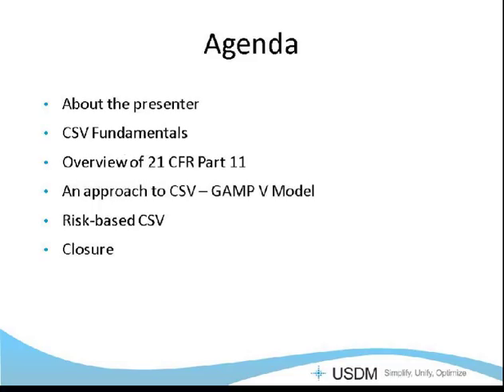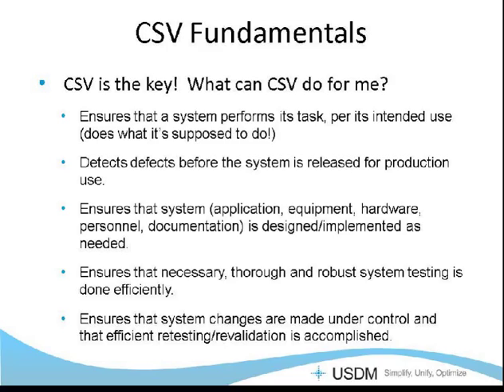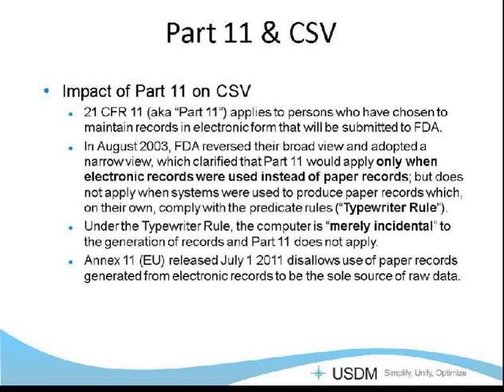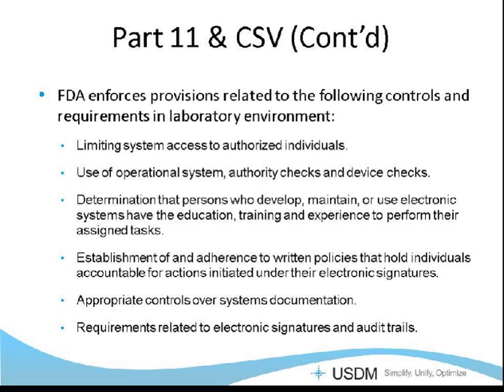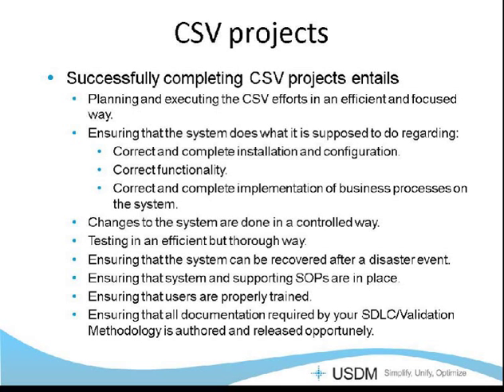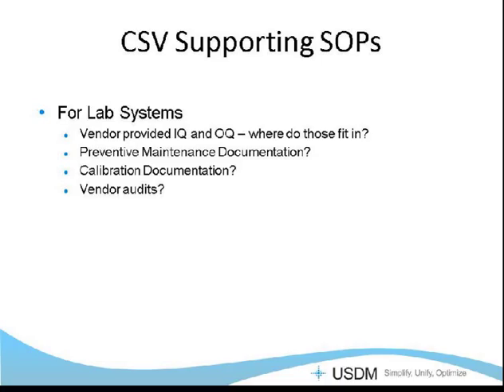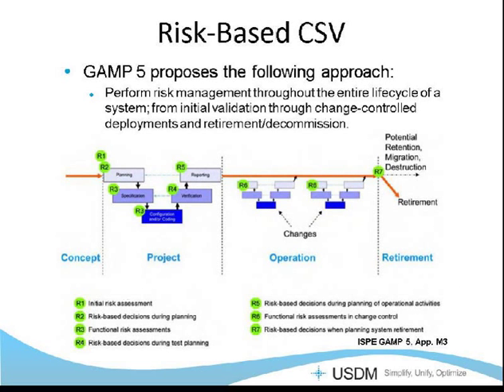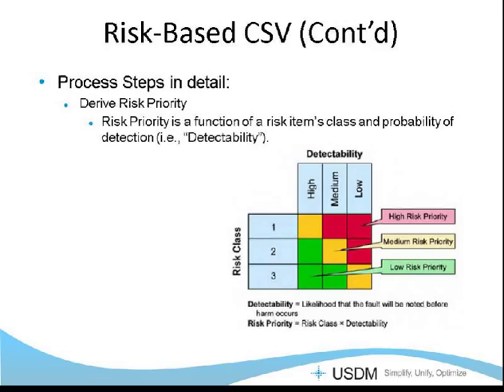Risk Based Validation of Laboratory Systems in Life Sciences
🔔 We've launched a new YouTube channel with fresh life sciences content.

Risk based validation is the modern approach to computer system validation in life sciences — focusing effort and resources where the risk is highest. This video covers the key principles and methodology for applying risk based validation to laboratory systems in regulated pharma, biotech, and medical device environments.
USDM Life Sciences has been helping life sciences organizations design and execute validation strategies for over 25 years. Visit our new channel for the latest content on AI governance, CSV to CSA transition, continuous compliance, and more.

0:00 Introduction
0:35 About the presenter
3:08 Computer Systems Validation
4:11 CSV Fundamentals
10:30 21 CFR Part 11
14:06 Part 11 & CSV (Cont'd)
18:53 CSV projects
20:52 Typical CSV Model
21:59 CSV Supporting SOPs
26:40 CSV Scope & Scale
28:54 Risk-Based CSV • GAMP 5 proposes the following approach
29:49 High-Level Risk Management Approach
31:39 Risk-Based CSV (Cont'd)
35:01 Questions?